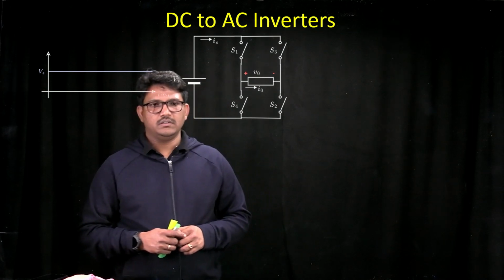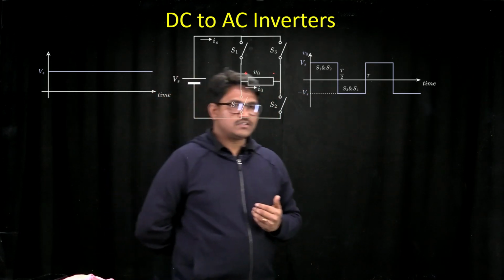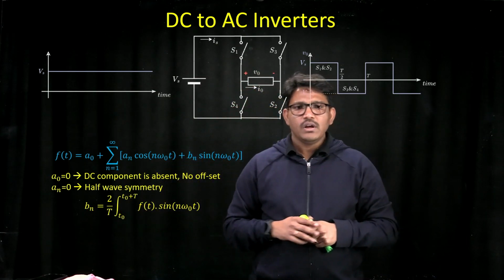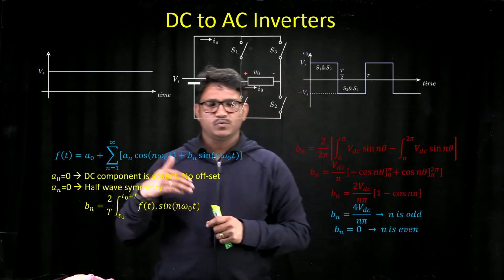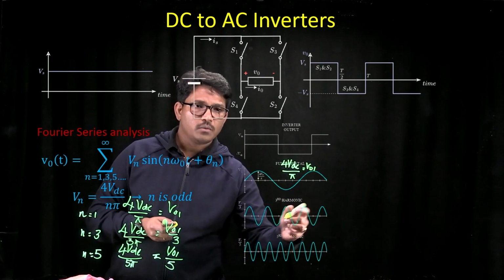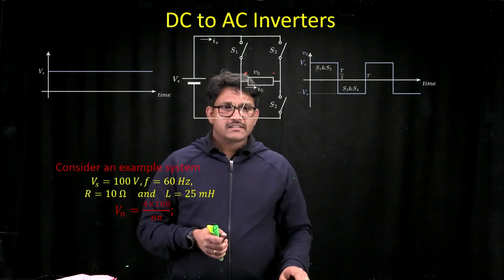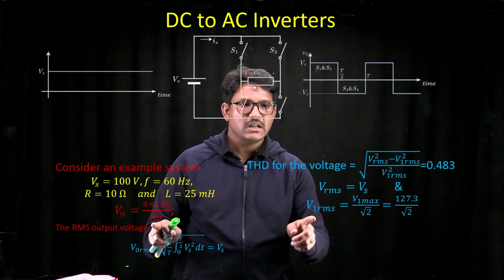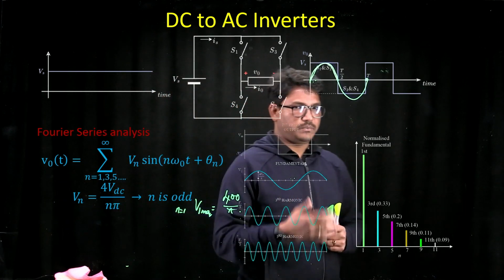DC to AC Inverter || Single Phase Uncontrolled || Total Harmonic Distortion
In thi video, Total harmonic distortion in the case of a simple single phase inverter is discussed